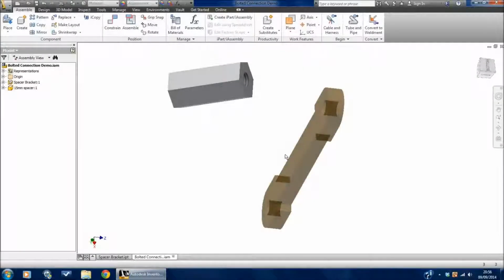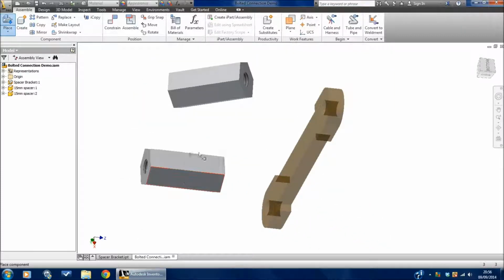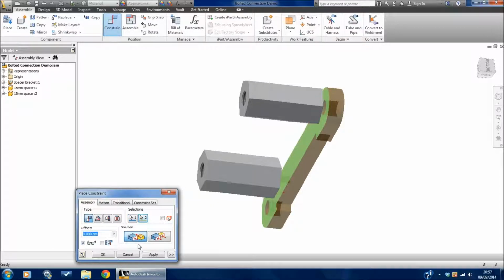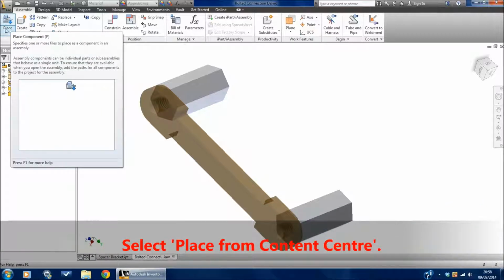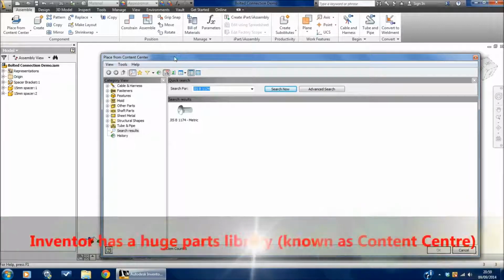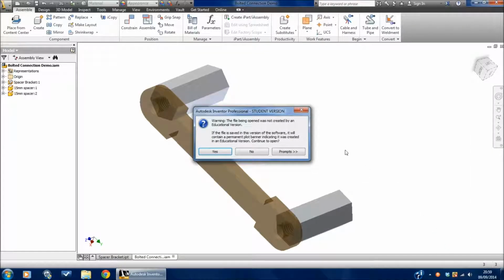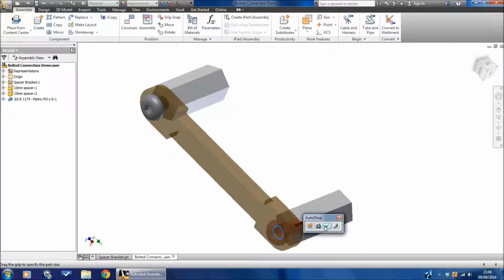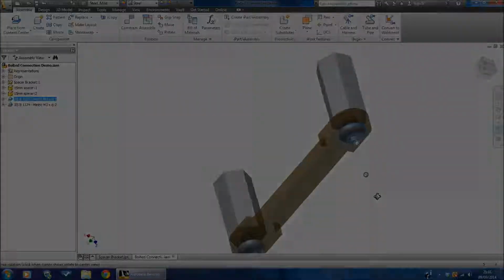N5-N6 5) Using Autodesk Inventor Content Centre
In this tutorial some simple components are fastened together using screws found in the content centre. The content centre is a library of commonly used parts.